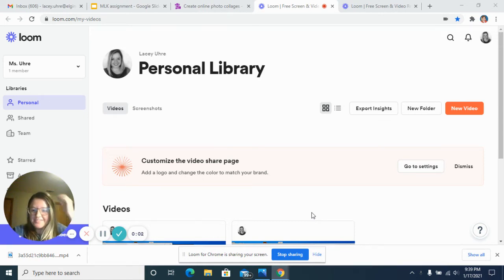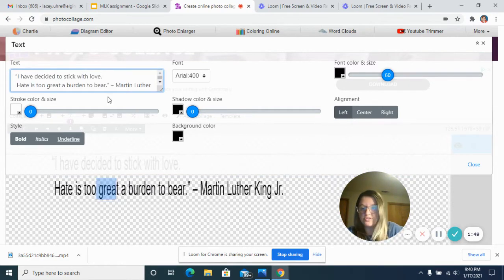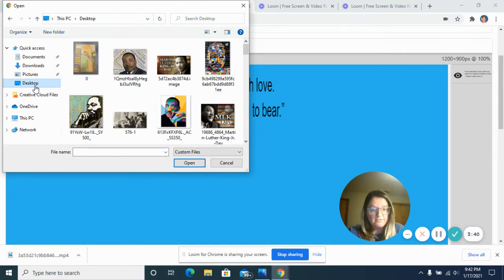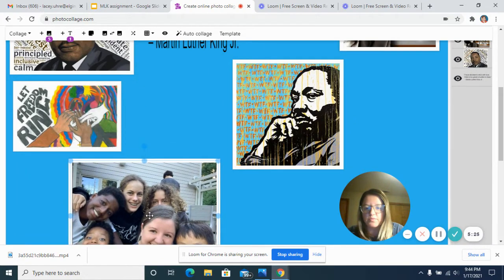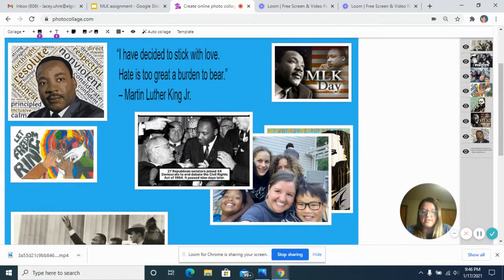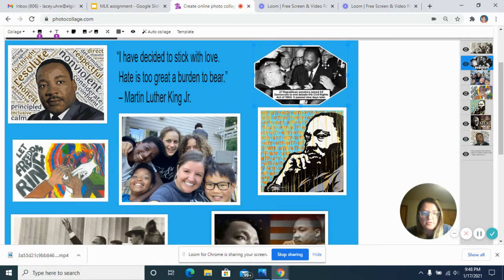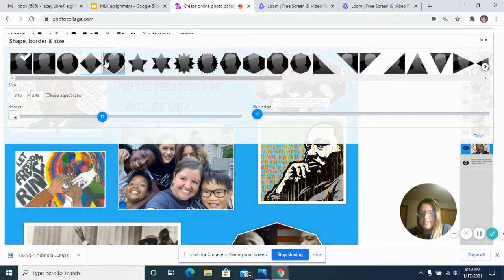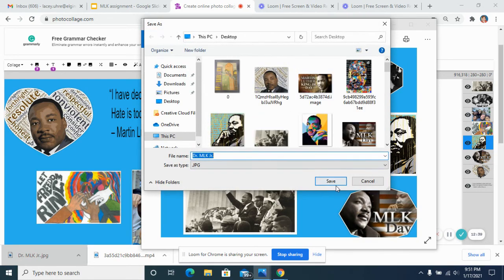Creating your Dr. MLK Jr. Collage